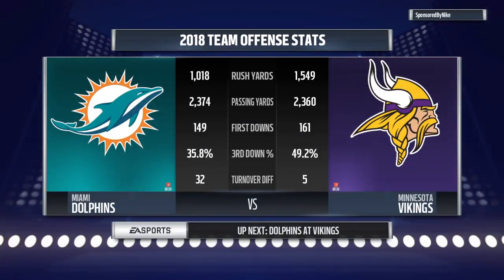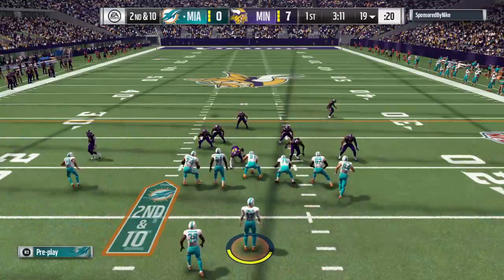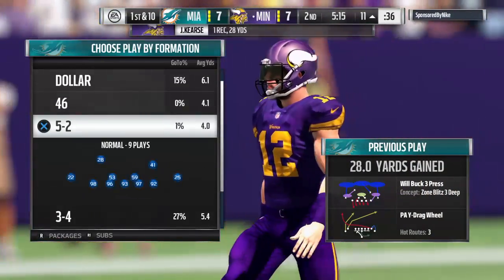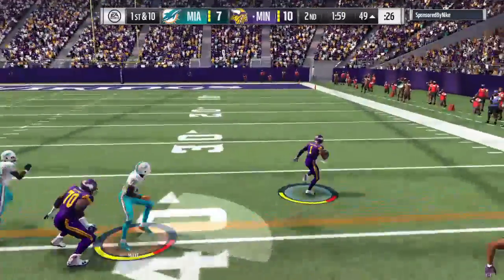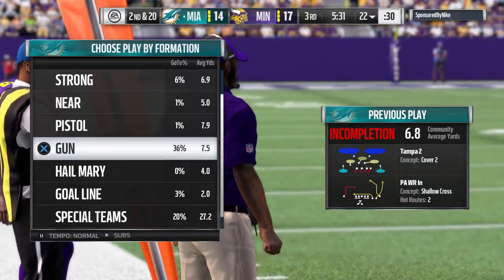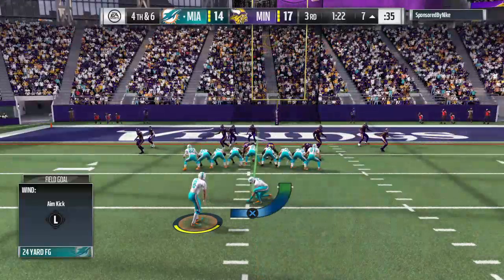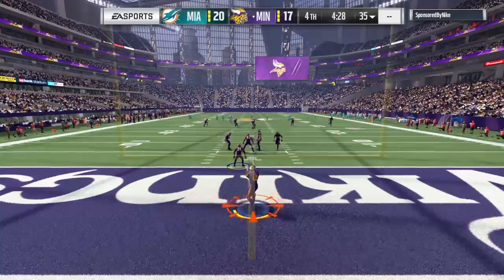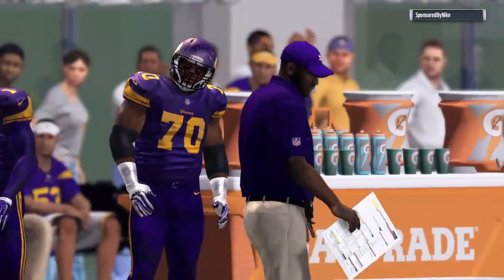ElNino716's Live PS4 Broadcast